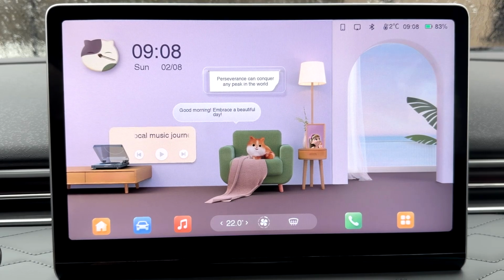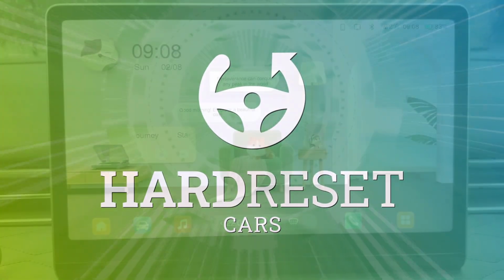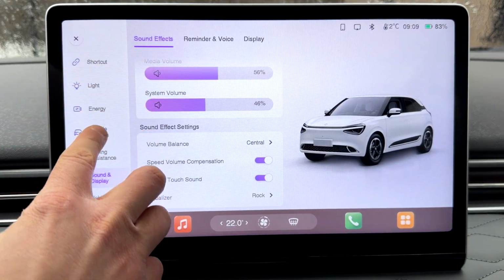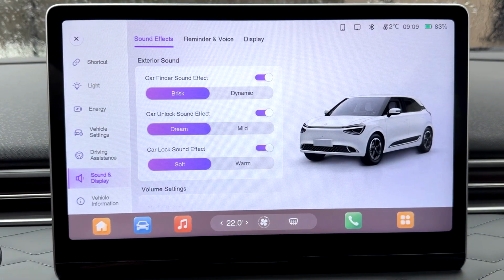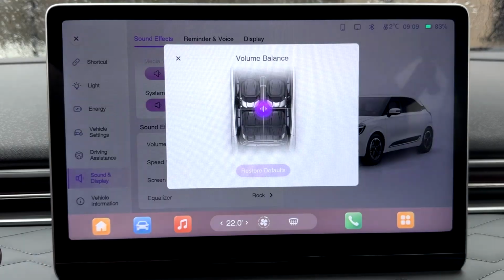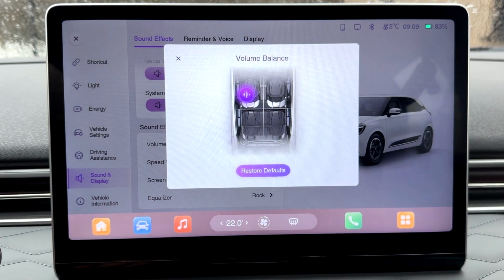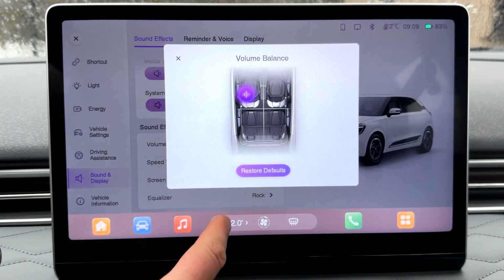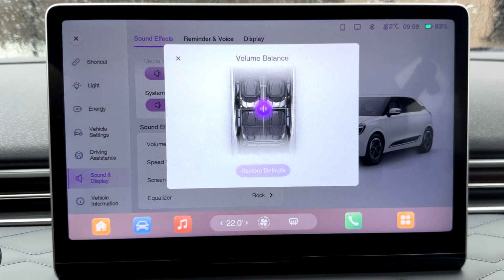Dongfeng Box: Adjust Sound Focus & Speaker Balance (Step-by-Step)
In this short video we show how to change the volume balance (sound focus) on the Dongfeng Box car infotainment system. You will learn how to open the car settings from the home screen, navigate to Sound & Display, enter the Sound Effect tab, locate the Volume Balance option and move audio toward the driver, passenger or rear seats. The clip also shows how to restore defaults to center the sound again. This walkthrough is quick and easy so you can optimize car audio for driving or passengers with a few taps.

How to adjust volume balance on Dongfeng Box?
How to change sound focus on Dongfeng Box infotainment?
Where is the volume balance setting in Dongfeng Box car system?

0:00 Introduction – what we’ll change
0:05 Open the home screen and tap Car Settings
0:13 Select Sound & Display from the left tab
0:19 Go to the Sound Effect tab
0:26 Find the Volume Balance setting
0:33 Move the balance to Driver, Passenger or Rear
0:52 Restore defaults to center the audio
1:05 Outro – tips and subscribe